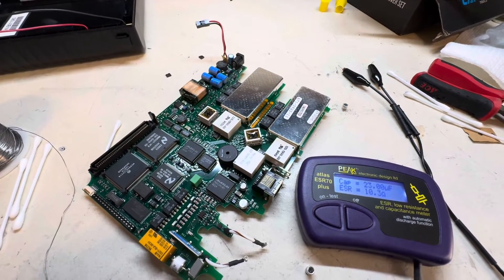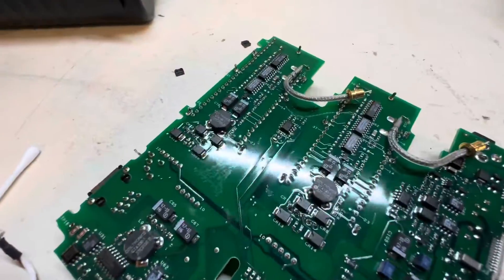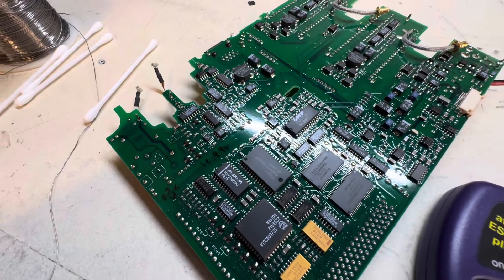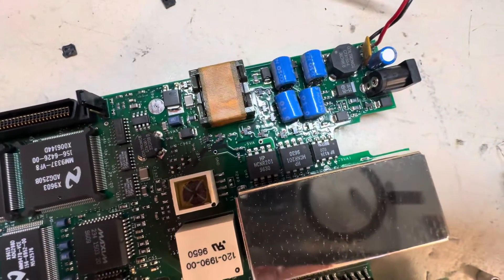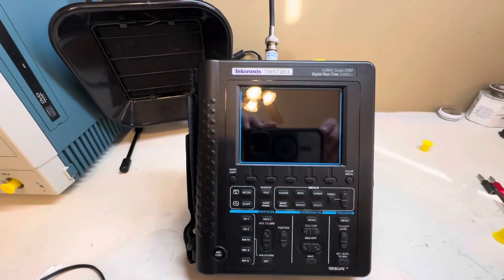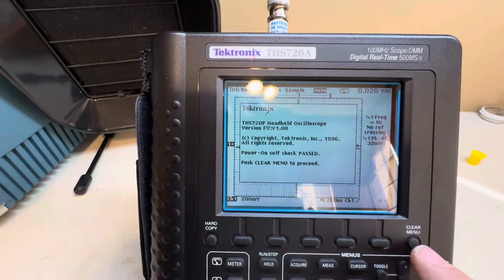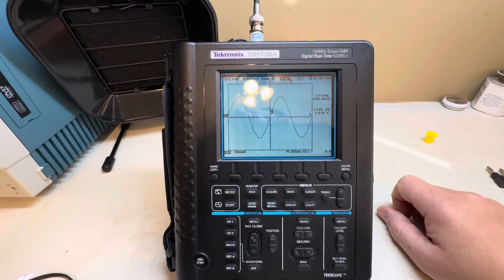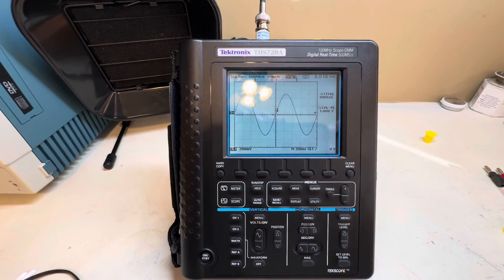Tektronix THS720A Handheld ￼Portable Oscilloscope to a THD720P modification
How to mod a Tektronix THS720A to a THS720P to extra power options.